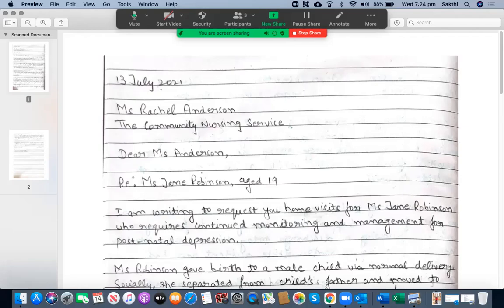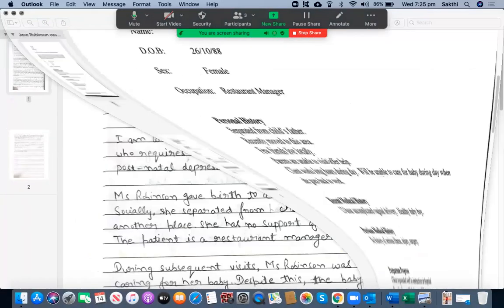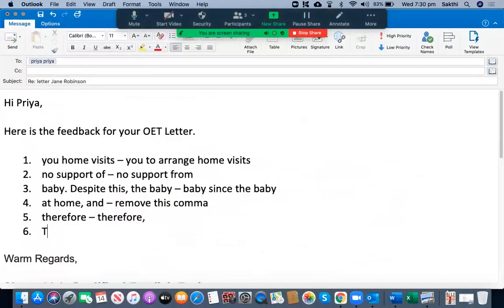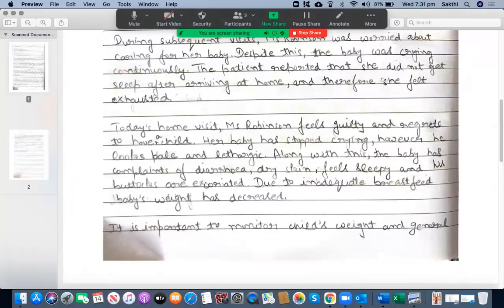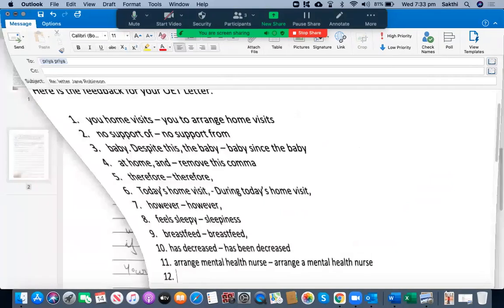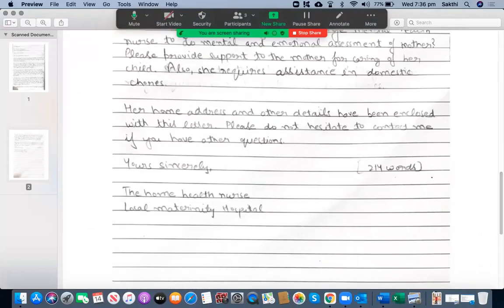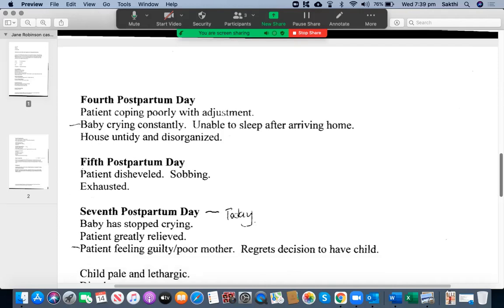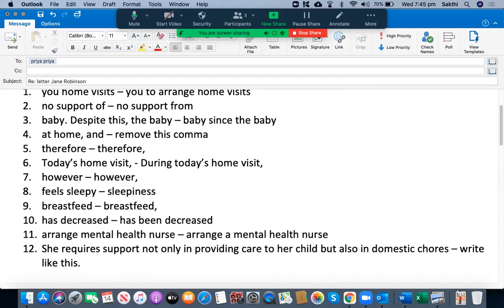Watch Sample Nurses' OET Referral Letter Correction, Feedback & Score For Jane Robinson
This video shows the word-by-word correction of a "C+" Grade OET Referral Letter written by a Nurse student on Jane Robinson's case notes. It includes the question, answer, evaluation, detailed explanation on mistakes and the ways to correct them. It would be of great help for you if you watch this video fully and understand what mistakes are committed by other students so that you can avoid them in your OET writing Subtest. For regular updates on recent exams' questions, sample B grade letters, B Grade Speaking Role Plays, Students' success Stories, useful techniques and tricks on OET, PTE and IELTS Exams, please subscribe to my YouTube channel and click on the "Bell" icon. In addition, please leave comments on the quality of my assessment and teaching methodologies.

For affordable and proven courses on IELTS, PTE and OET Exams, please contact us using the details given below and free assessment of your First Letter, Essay and Speaking Role Play are on their way. With the unparallelled training from us, you are only one step closer to success. Wish you good luck with your practice and real examination.

Warm Regards

Steve V | Certified English Trainer from Australia
UCAN English Tutoring - OET, IELTS and PTE
Transforming the lives of over 13,000 people since 2008